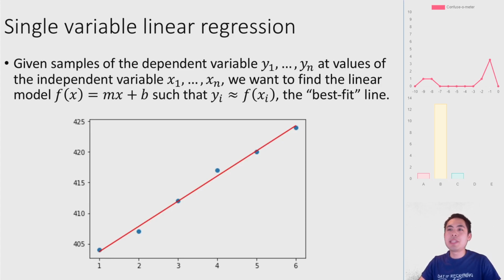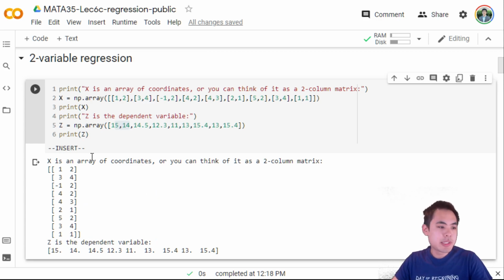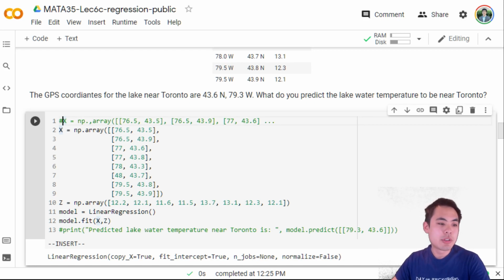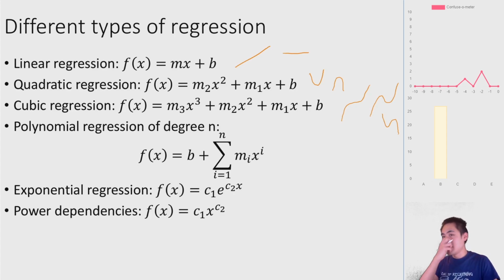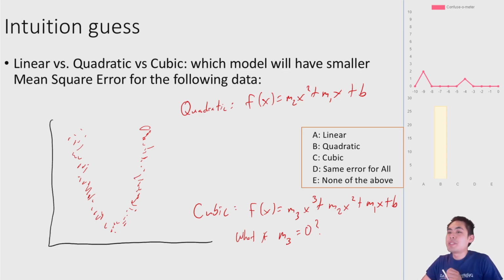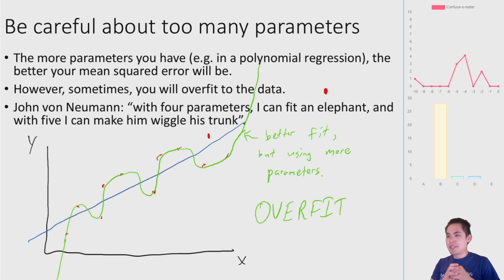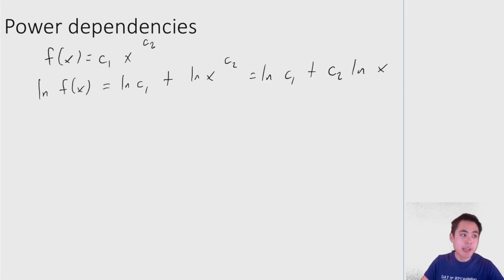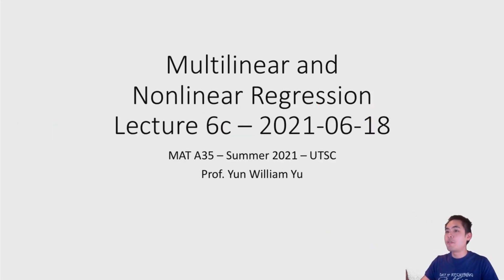MATA35 - Lecture 6c - Multilinear and Nonlinear Regression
Lecture 6c of MATA35: Calculus II for Biological Sciences

Covers multilinear and basic nonlinear regression techniques. (including some Python code)